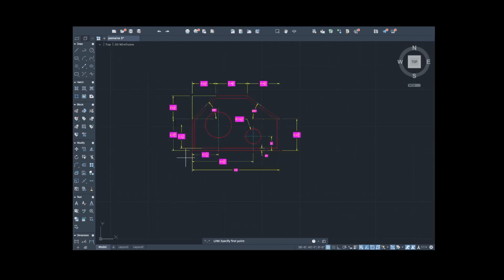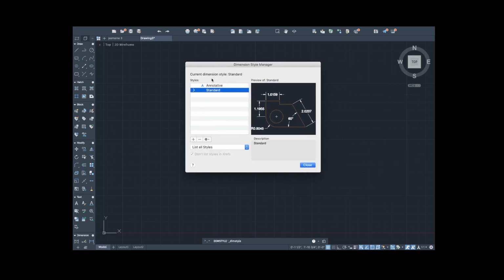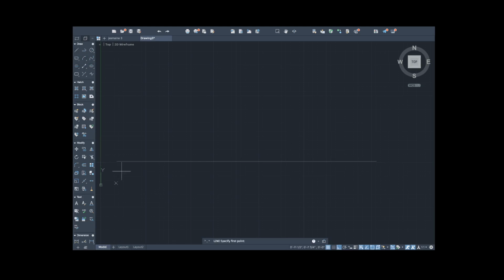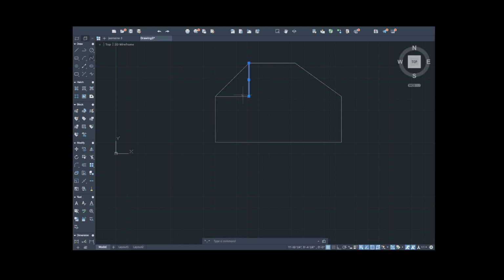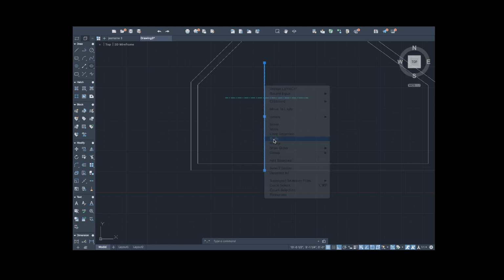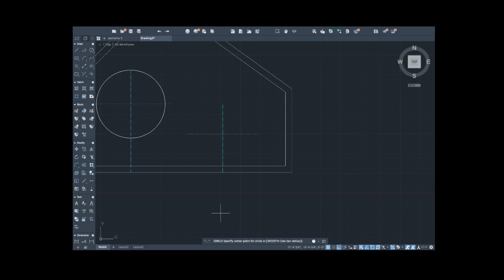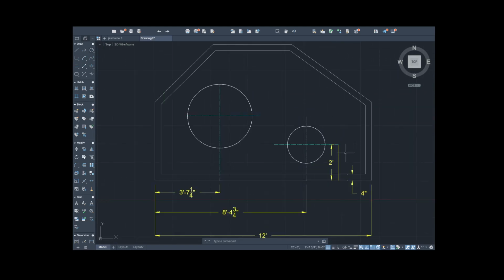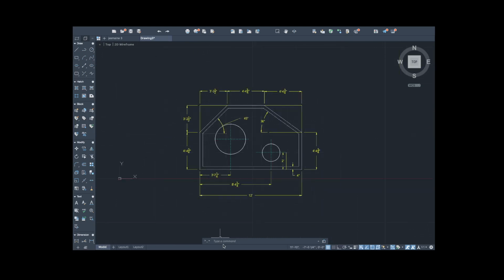Auto CAD for beginners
YOU WILL LEARN HOW TO SET UNITS, ADD LAYERS, ADD/ MODIFY DIMENSION STYLES